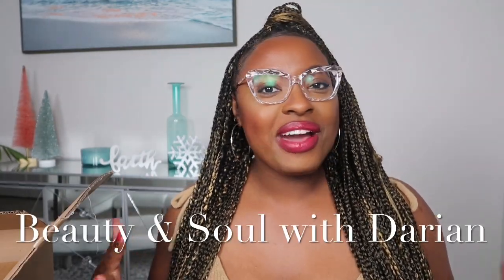Luxury Candle Unboxing | FORVR mood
Highlighting the importance of caring for both inner & outer beauty ✨
💄All things beauty
🌹Lifetalks
🎥Vlogs
💎Lifestyle

Other YouTube Channel - The Precious Daughter @preciousdaughter